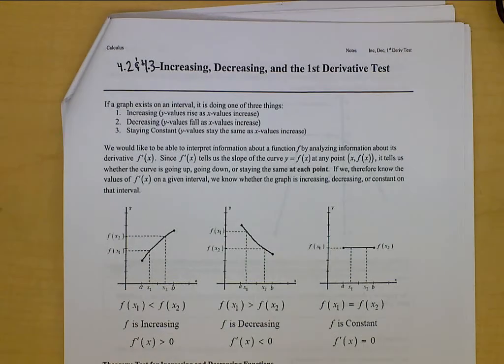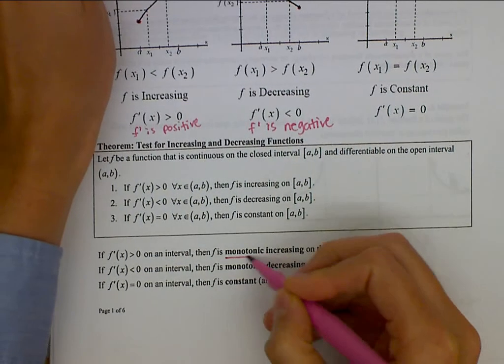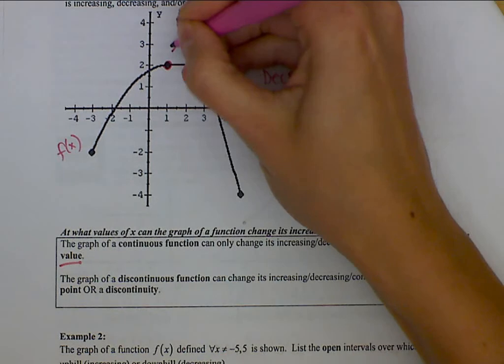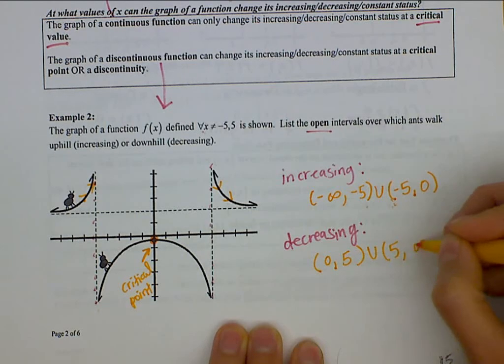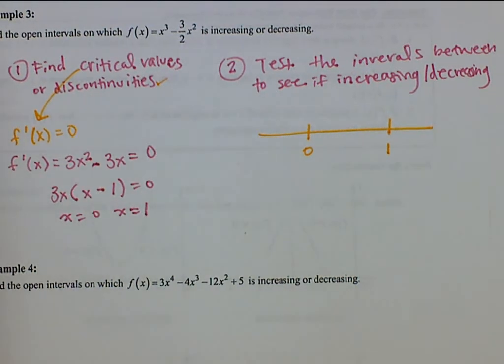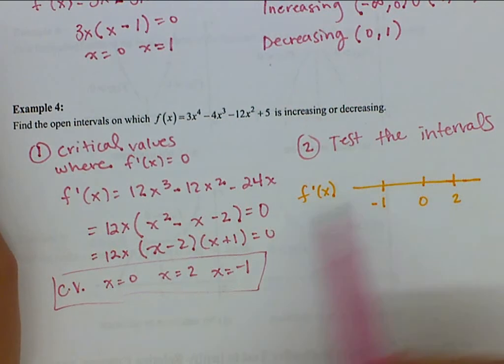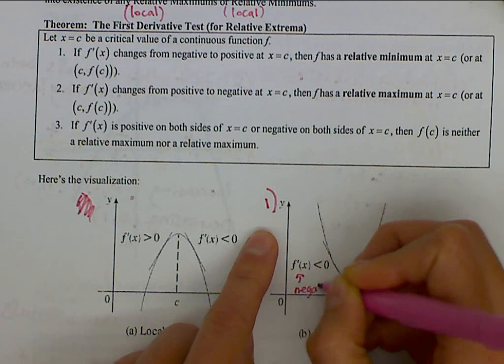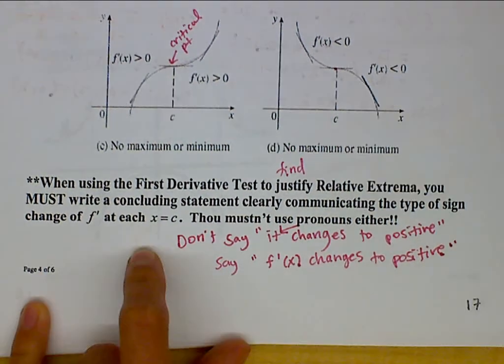AP Calculus AB Lesson 4.2-4.3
Know when functions are increasing/decreasing/constant and how to use the first derivative to find relative (local) mins and maxs.